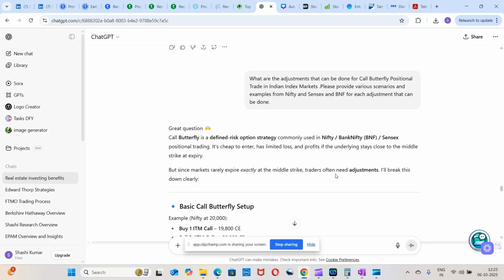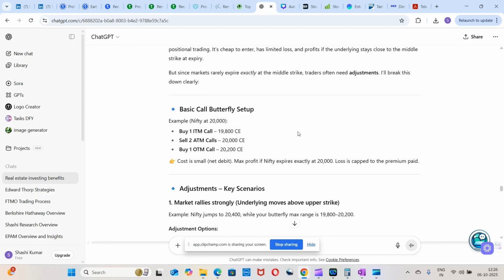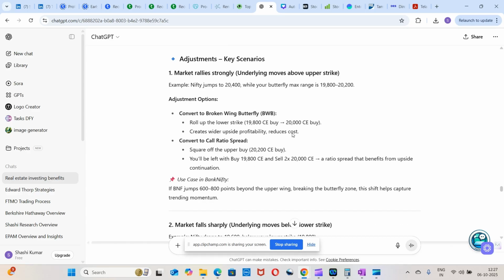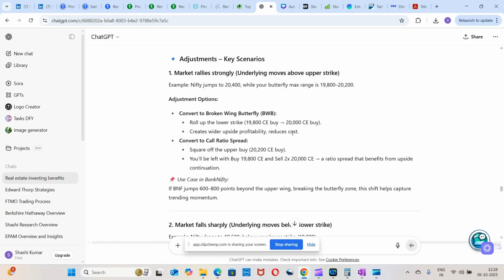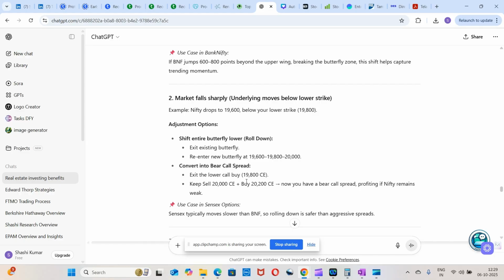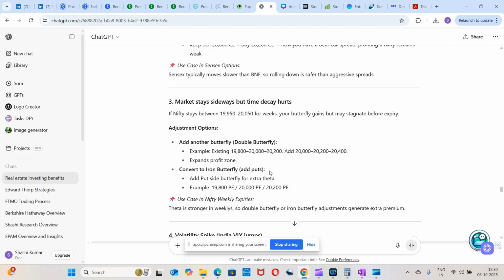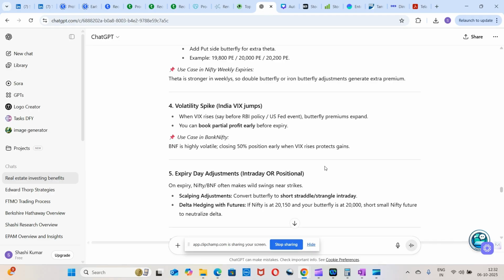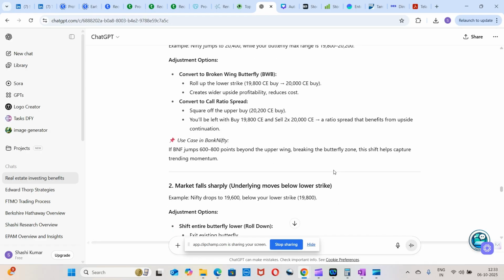Positional Call Butterfly Strategy Adjustments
5.Free Registration for Financial Markets and AI Webinar
1. Artificial Intelligence for Investing Free Webinar